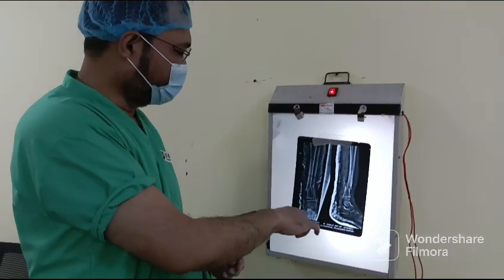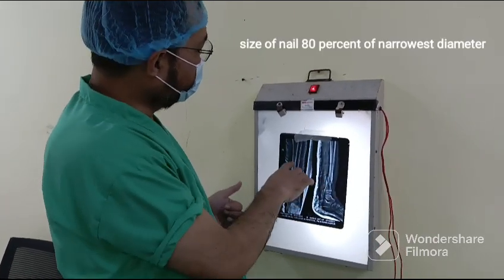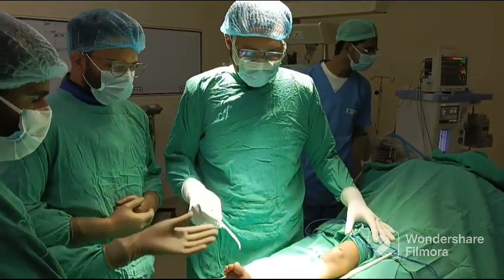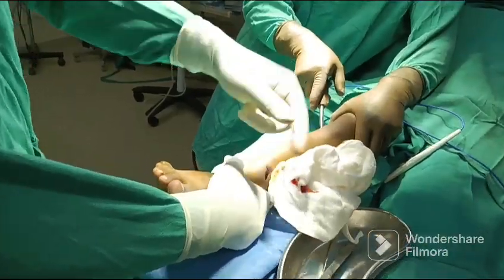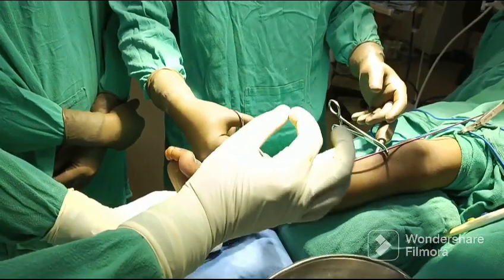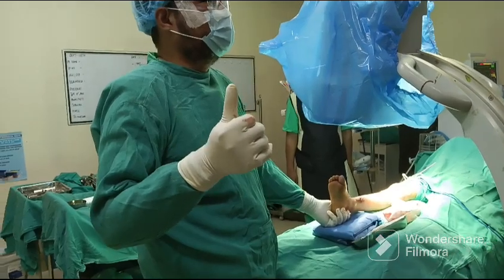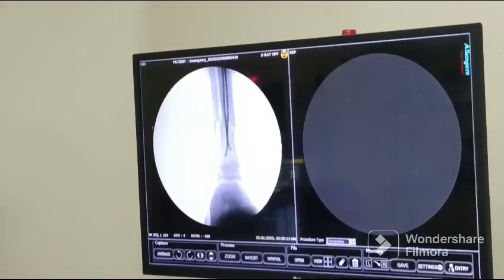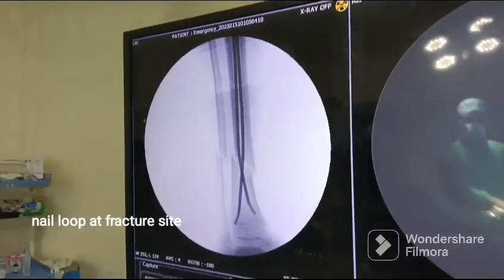How to do TENS Nail in Tibia in a Child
This live surgical video demonstrates putting TENS Nail in Tibia in a Child. TENS nail is a very good procedure for children . It works through a three point fixation at the fracture site. Elastic loop formed by 2 nails is same as the elastic recoil formed by a ordinary safety pin.This loop formed due to pretensioning of nail maintains fracture reduction. It provides a three dimensional stability at the fracture site. It provides angular, axial and rotational stability.